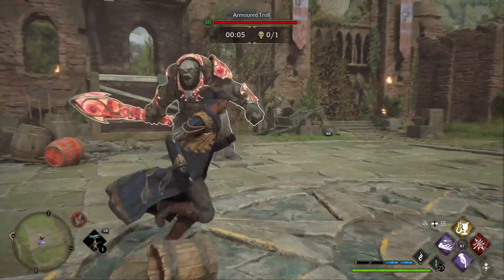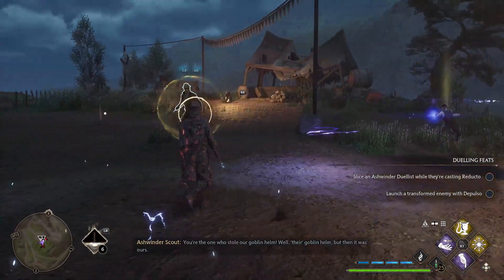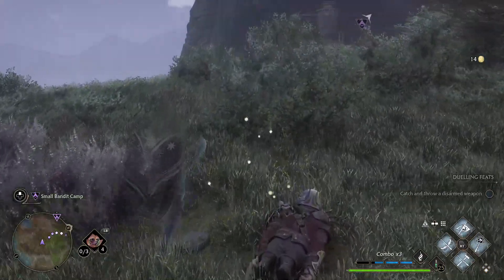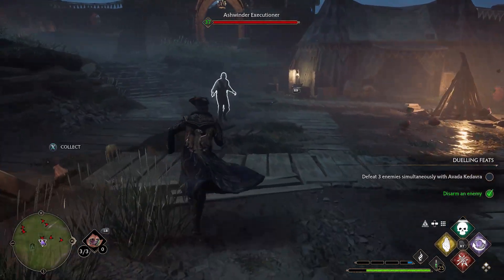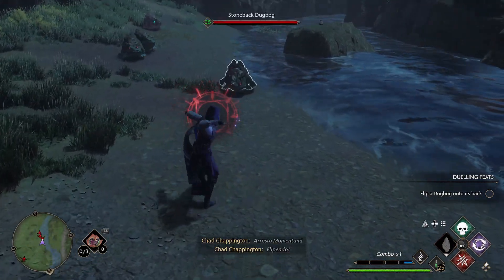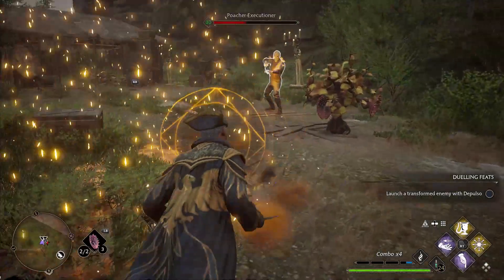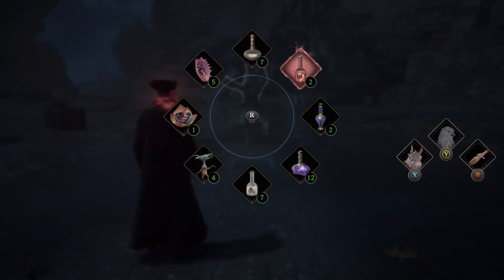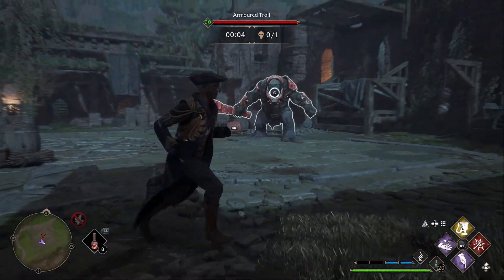BEST Talents To Become OP In Hogwarts Legacy!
Hey guys
do you wanna become OP inside of Hogwarts Legacy?... Are you unsure what talents you wanna take cause there is no respecing option in the game?...
well this is the video for you!

TIMESTAMPS:
00:00 Intro
00:25 Talents
05:08 Honorable Mentions